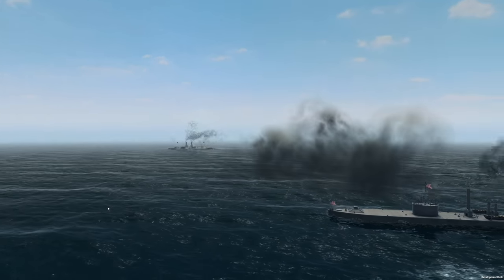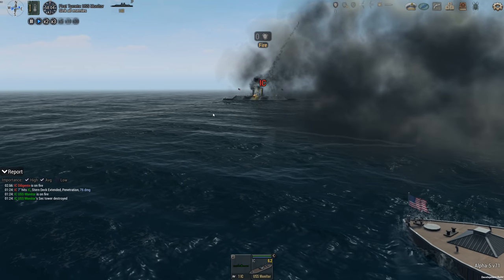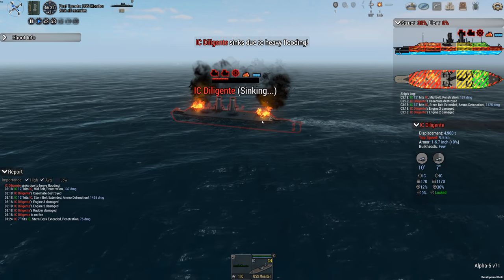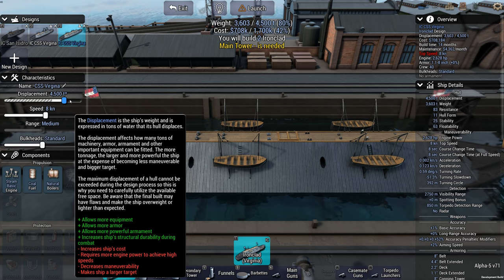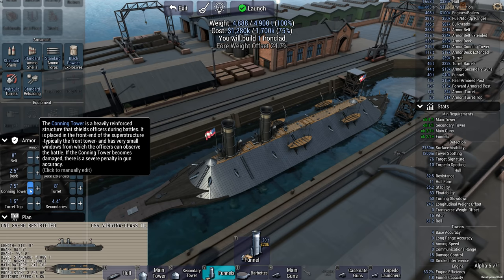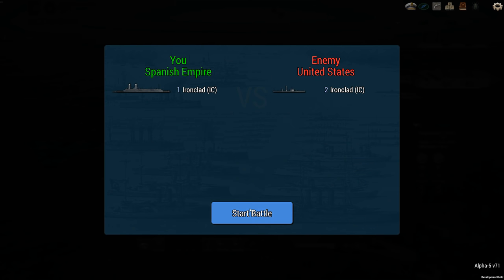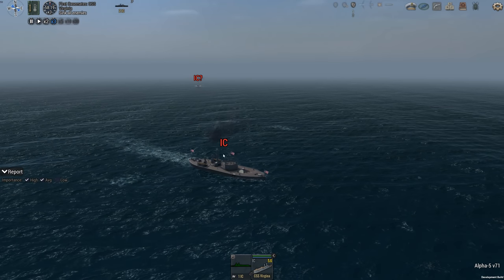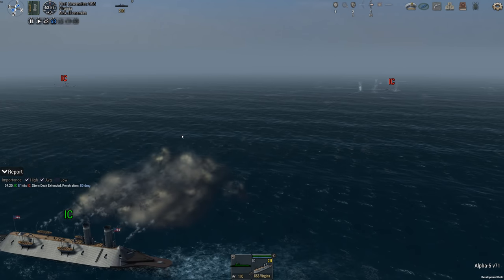Ultimate Admiral: Dreadnoughts || Ironclads!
***Links***
Special Thanks to these Patrons!!!
Chris Lapierre | Sandyin307102
Luke P   | Scott Zadora
Metz Dakka    | Sean O’C
Mork_417       | Wulfy
RexTheFox     | Twash-_-
Scott Valline  |
What is Ultimate Admiral Dreadnoughts?
Become the architect of powerful warships, from small torpedo boats to mighty battleships! You can recreate famous ships such as the HMS Dreadnought and countless speculative designs, via a comprehensive 3D Interface. Every design detail of your warships will directly affect their performance in battle. Command naval forces that are consisted from a few divisions to a full fleet of dozens of warships, versus a human-like AI opponent.